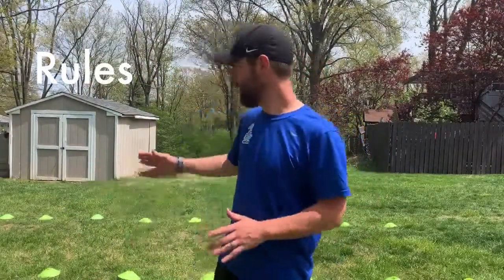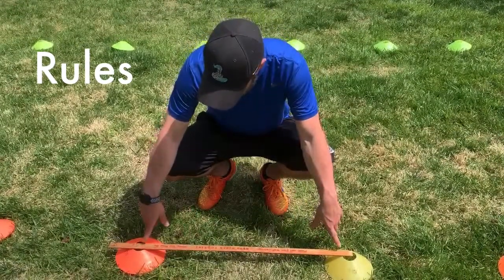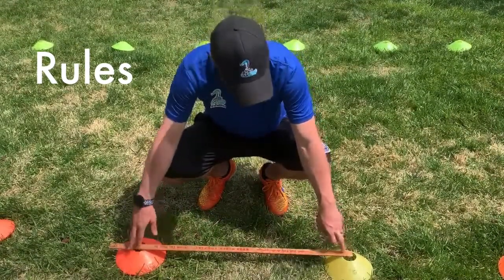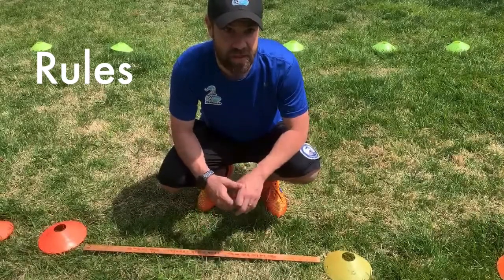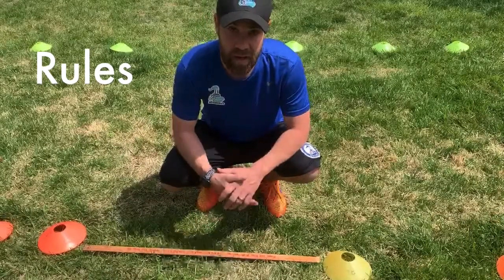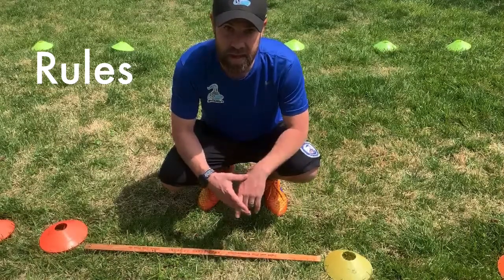Steamer 07 Girls Ball Skills Challenge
This is the instructions for our ball skills challenge from April 2020.